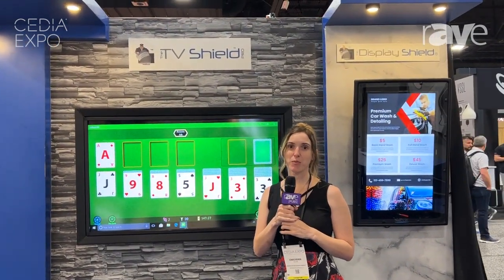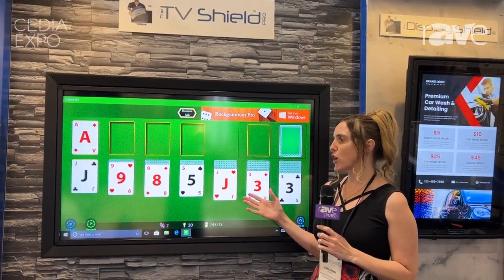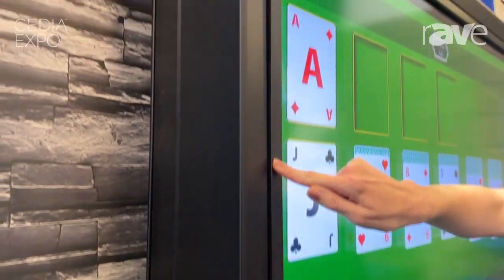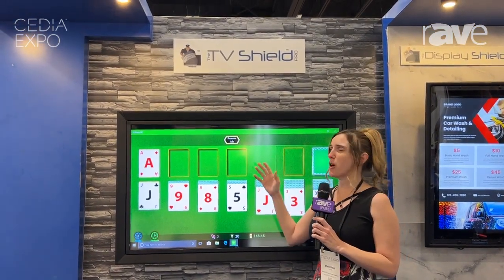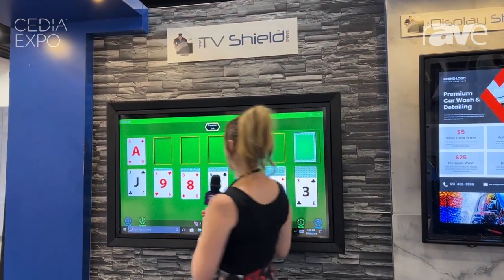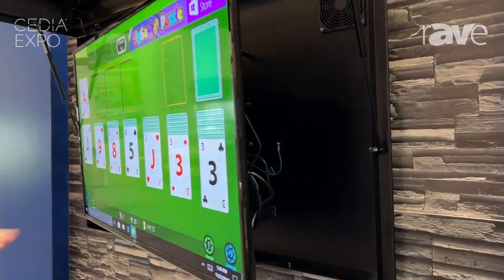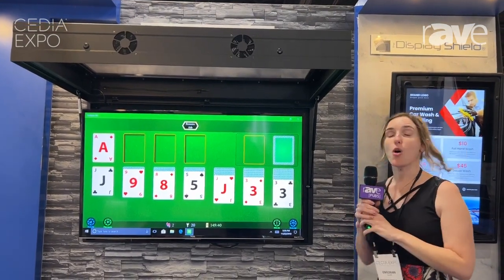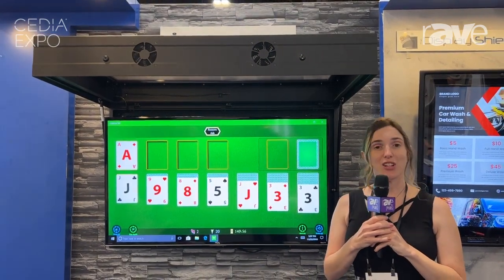CEDIA Expo 2023: Protective Enclosures Company Features The TV Shield PRO Outdoor TV Enclosure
CEDIA Expo 2023 Key Trend: Outdoor Technology

Destination Outdoors, an outdoor oasis highlighting the hottest AV technology, returned to CEDIA Expo 2023 and the activation was sizzling with new trends for outdoor spaces. Additionally, many other products and solutions designed for the outdoors were present on the show floor.

Here is a look at one of the outdoor products from the show: Protective Enclosures Company Features The TV Shield PRO Outdoor TV Enclosure

Video credit: @rAVePubs